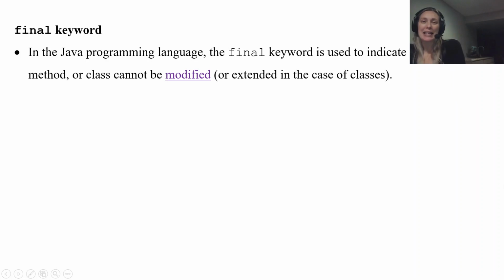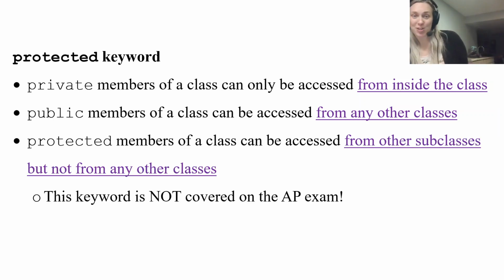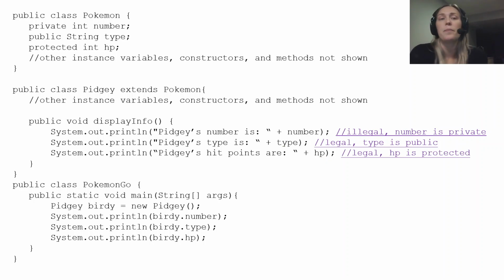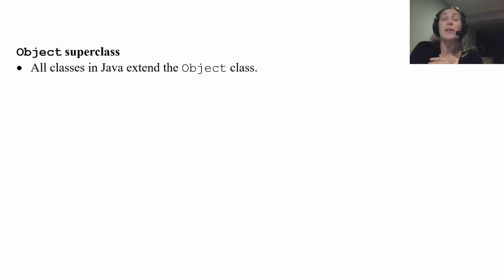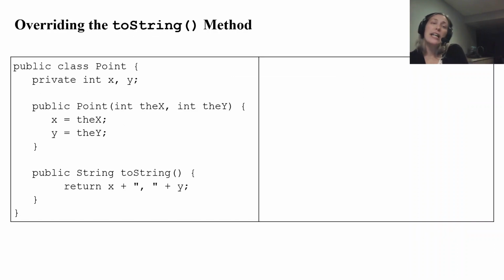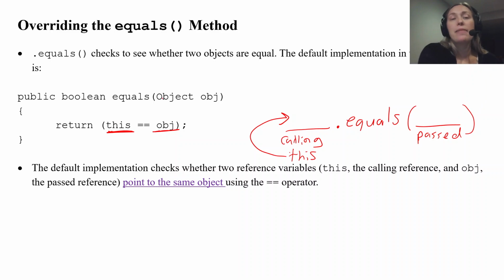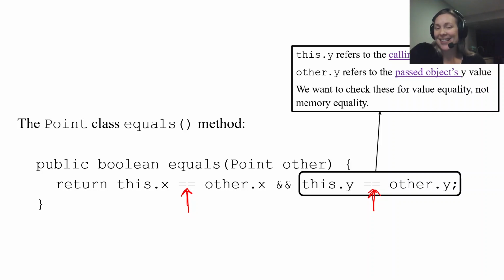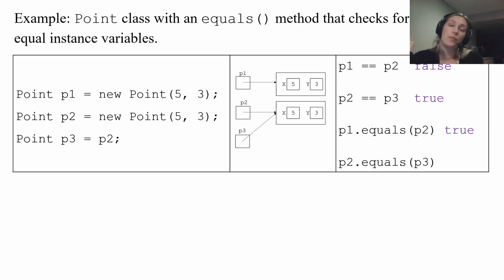AP CSA – Unit 9: Inheritance – Lesson 5: final, protected, and Object Superclass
Lesson 5: final, protected, and Object Superclass

Objectives (From the AP® CSA CED):
* MOD-3.E Call Object class methods through inheritance.
* VAR-1.C Declare variables of the correct types to represent primitive data.